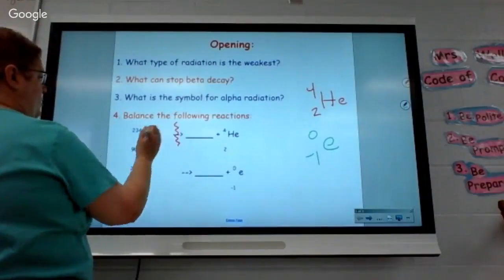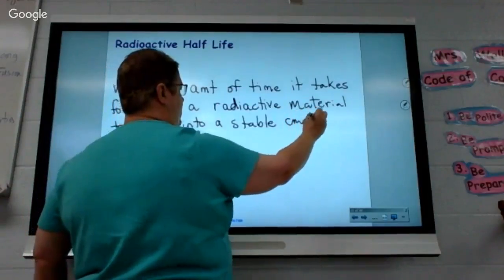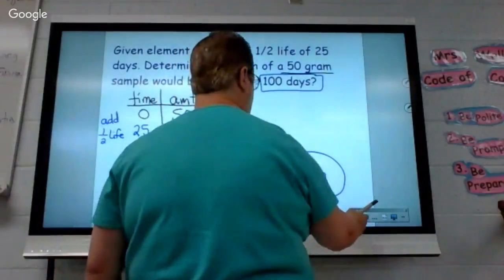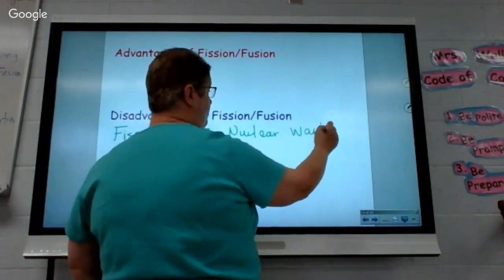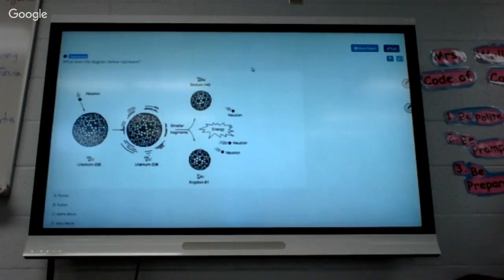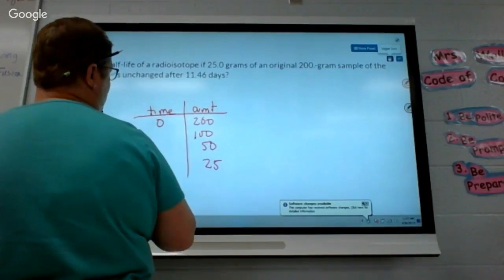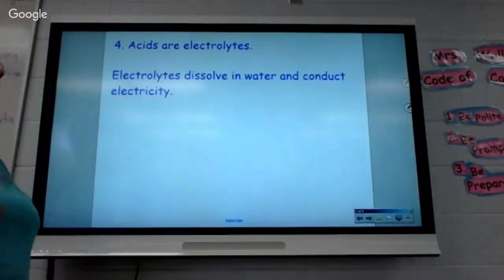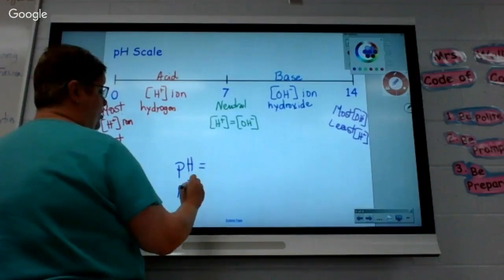May 30 2017 Chemistry